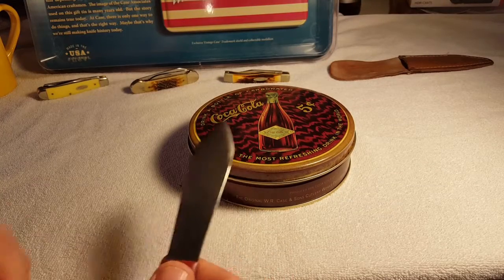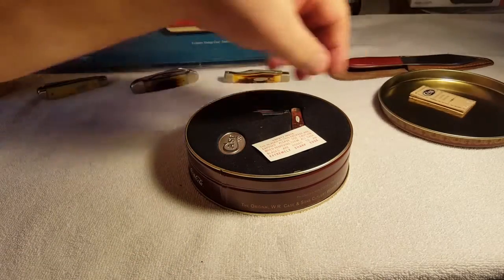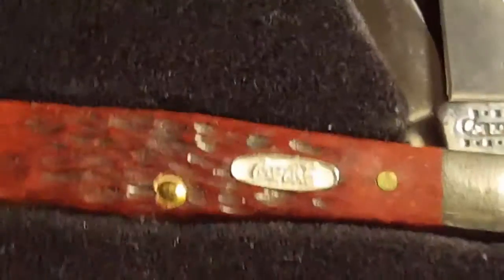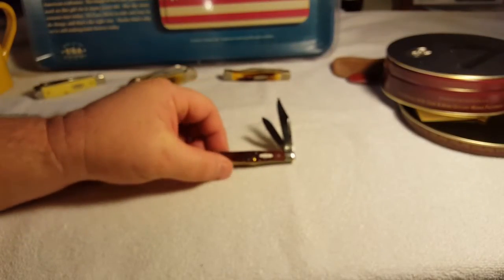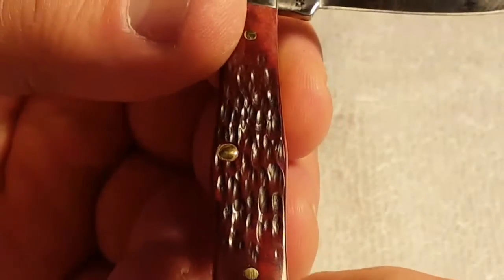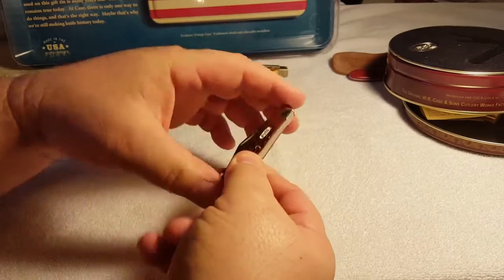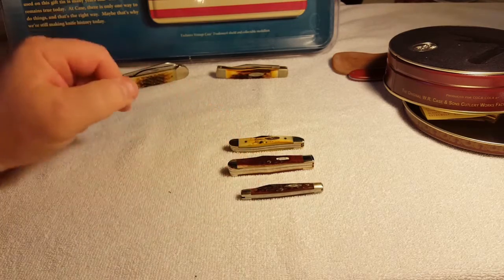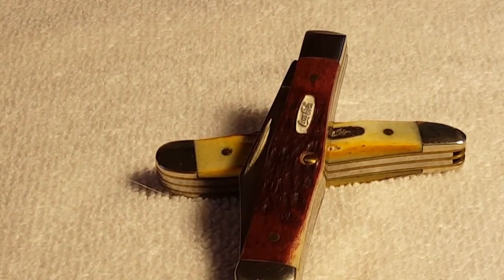Opening a Coca-Cola tin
here is a 2002 case xx  coca cola handle pattern